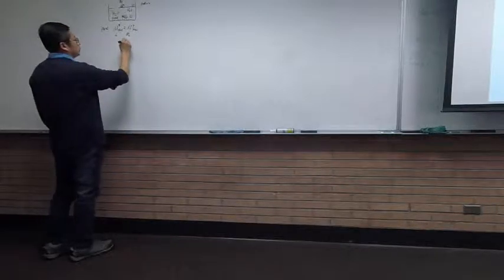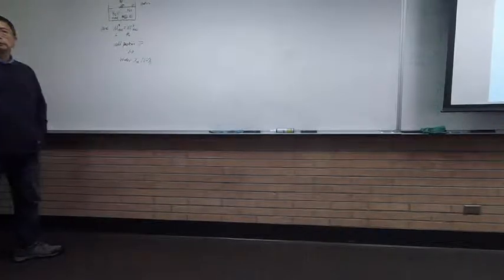Chem432_SV12_Osmotic pressure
Chem432 supplemental video for lecture 20, quantitative analysis of osmotic pressure